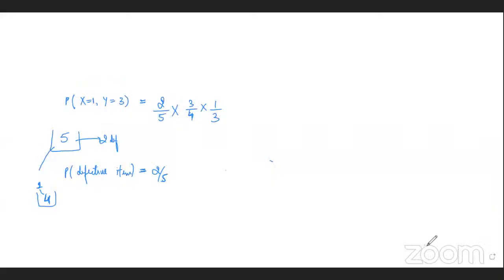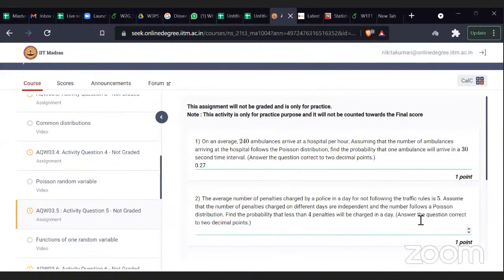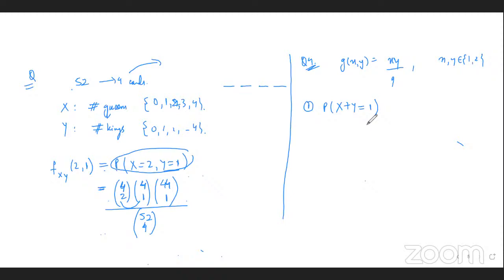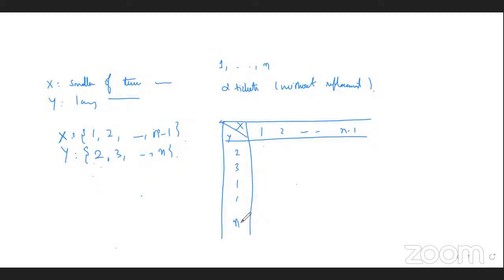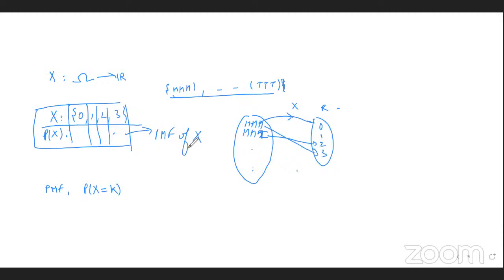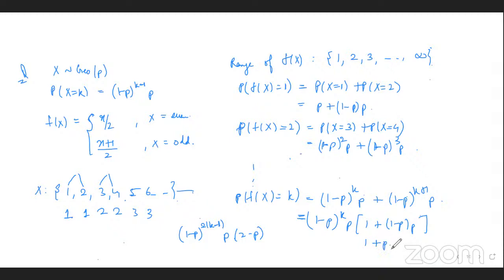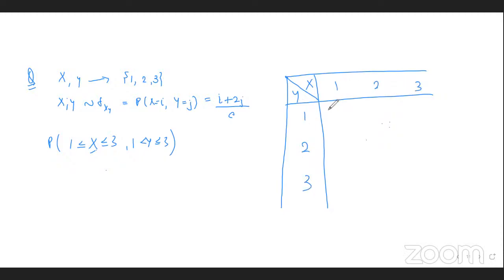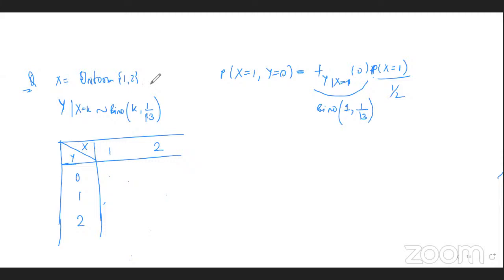Statistics 2_Open Session/Summary - Week 1